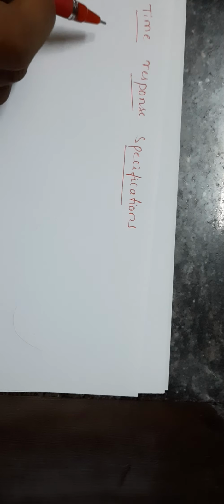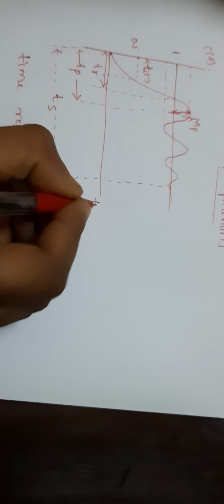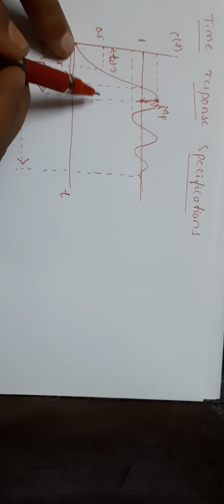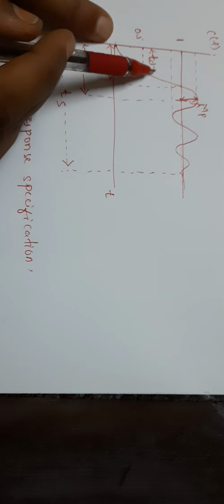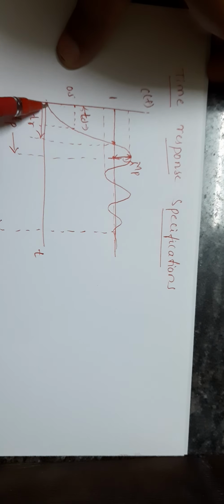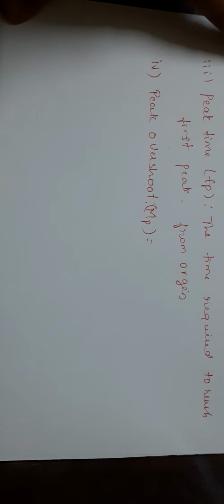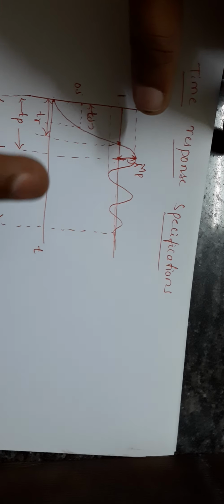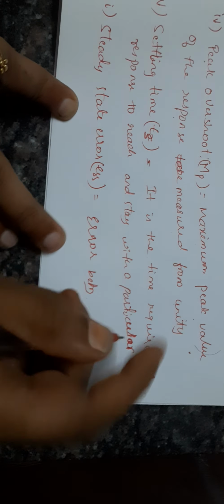Description of time response specifications